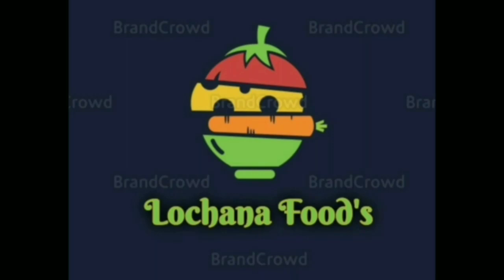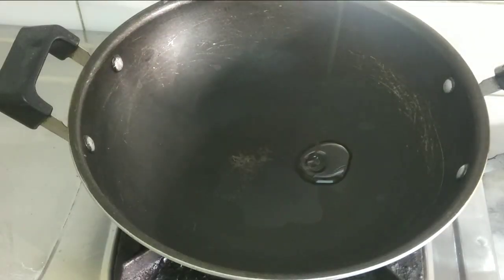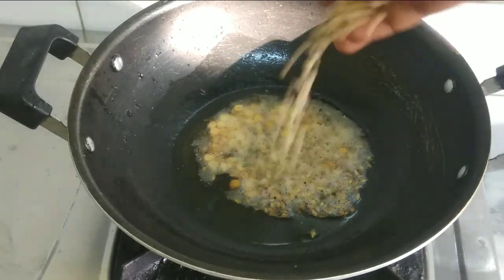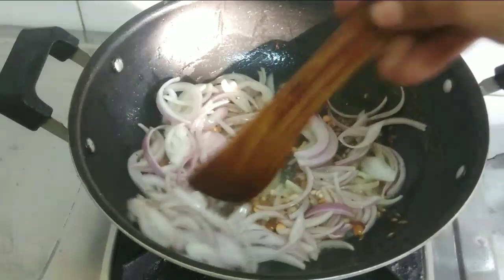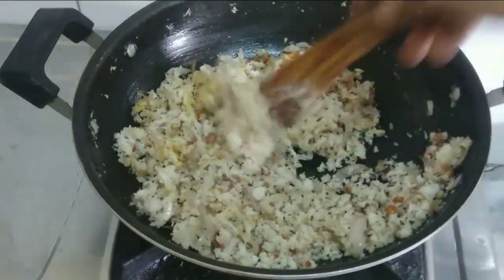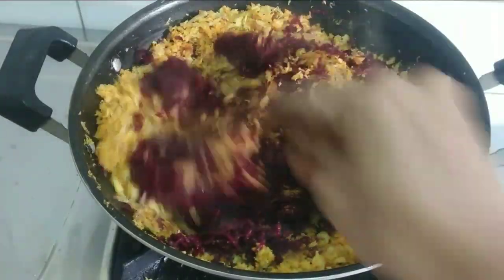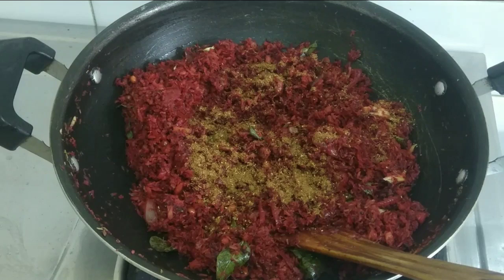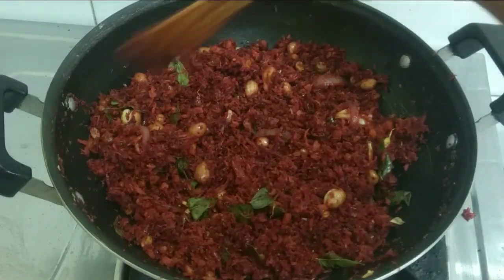Coconut beetroot fryCoconut recipe beetroot recipehealthy beetrrot recipe intelugu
Coconut beetrootfryCoconut brecipebeetroot recipe healthy beetrrot recipe intelugu ‎